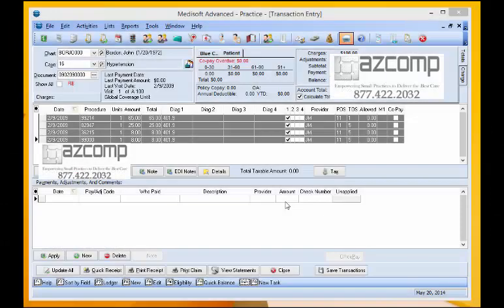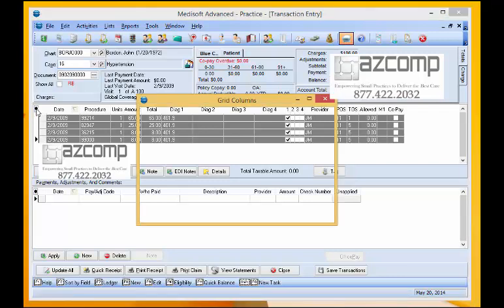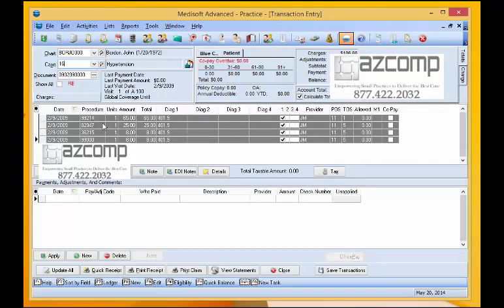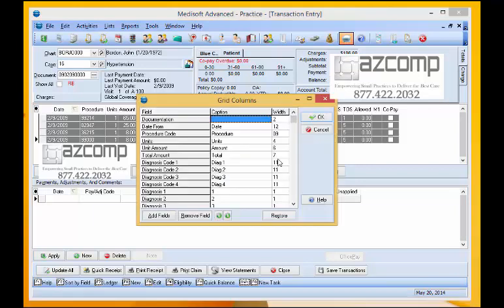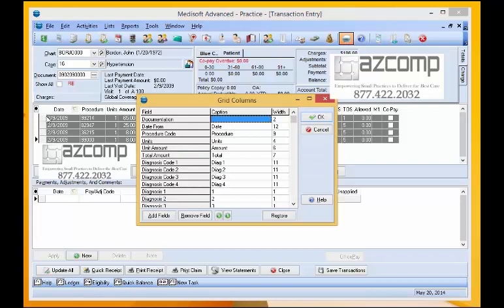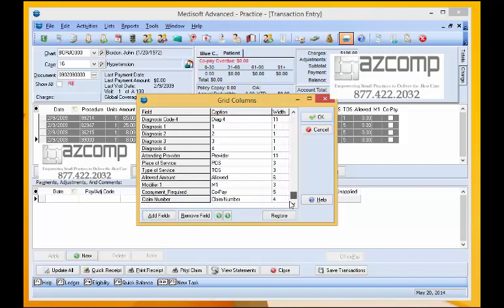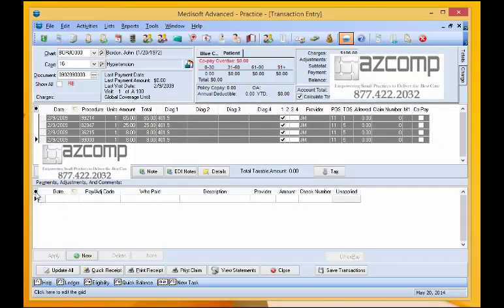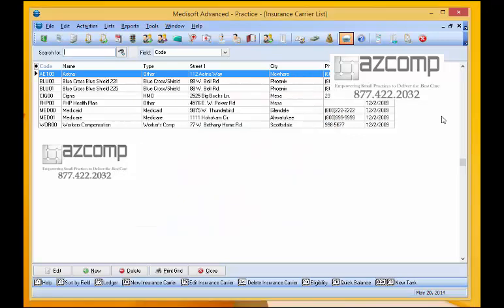How To Customize The View In Medisoft V19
Call AZCOMP for Medisoft Training & Support at . In this video, learn how to customize the view in Medisoft version 19.  This means adding columns, rearranging the order of columns and changing the size of things in your Medisoft view.

Video Transcript
One of the best features in Medisoft is being able to customize the view this way you could set things up, so you could tab from one entry to another, the way you will do your work flow not the way the window is set up and the way you able to do this on any of the windows have a little black dot up here on the top left that’s going to be your key doing in all these if you click on that it brings up the grid view of what you seen right here on the screen, see the documentations date from, procedure, units, basically all in line with this, but this one you can do a lot of change. First like you change the list, here’s the procedure it looks a little too wide lets make that only 9 across instead of 11. You know we just shrunk it down, now the thing we can do is remove that procedure, up or down, in order and it moves it there. Two would be we can also click on just drag it same with resizing it, if you wanna resize we do the same thing as we do on windows, we just get to the end went back and forth. But adding and subtracting is the best part. To add a field, simply click on where says add field in here, all this additional things in here is you can put in there. So let’s go ahead and do a claim number on the end, it gonna automatically put in very bottom here at the end or over here let’s say we wanna move it next to the “allowed” to do that the arrow start here moves up or down so its now come right after the “allowed” field. In any kind you see that you have that here as well it’s also a pretty much having of your list, if you wanna go to you insurance you can do the same thing as long as there is your little black dot there you can add and subtract any of the column you should want. Date created be that one let’s just throw that one in there at the end. So any place you see that little black dot is where you can do all that .